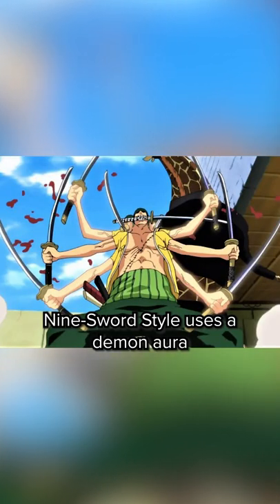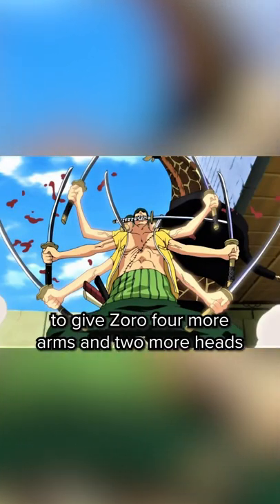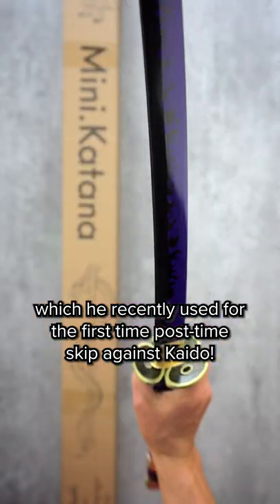How Many Sword Styles Does Zoro Have?